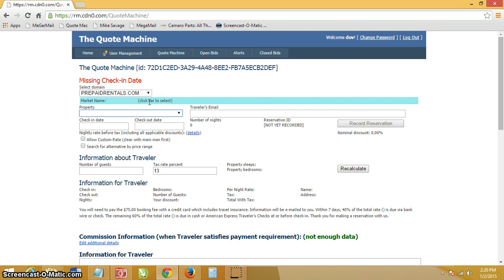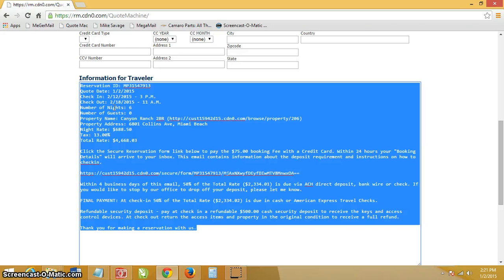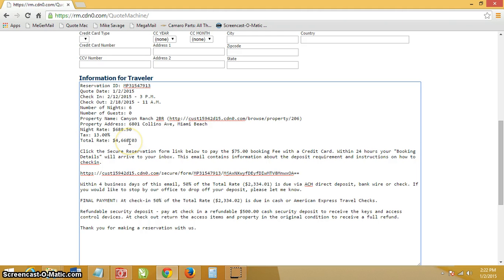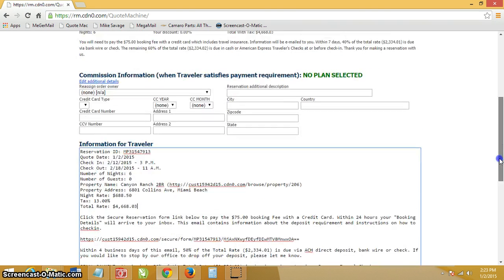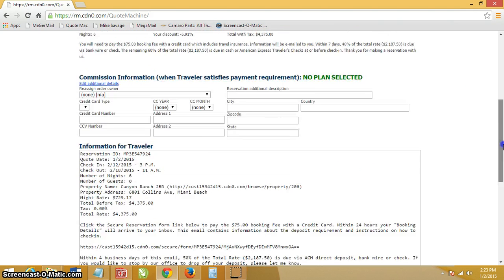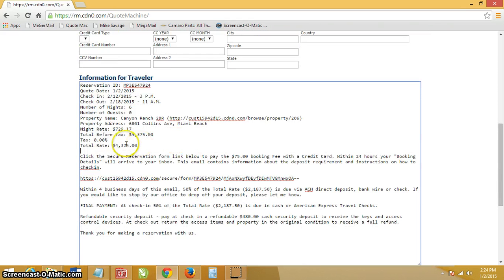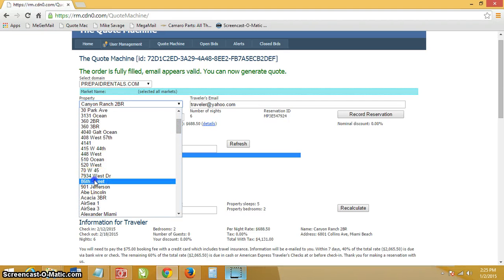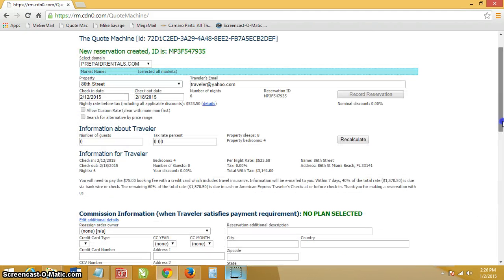Step 4 - Giving Quotes, Making Deals, Search by Price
This is where you get into the power of the quote machine. You give quotes, you get a offer back..  you can split the difference and force the quote machine to give you a price or you can search all the properties for a price point